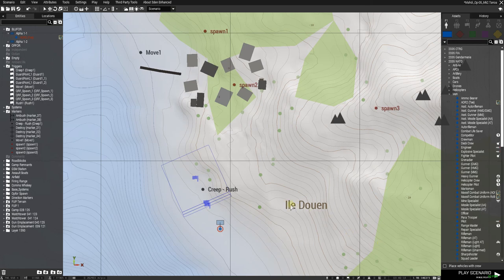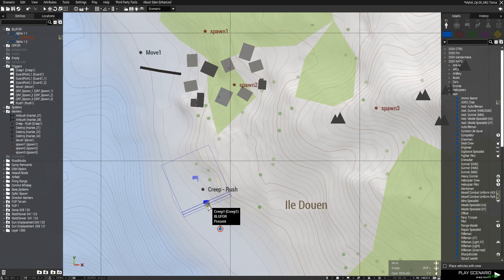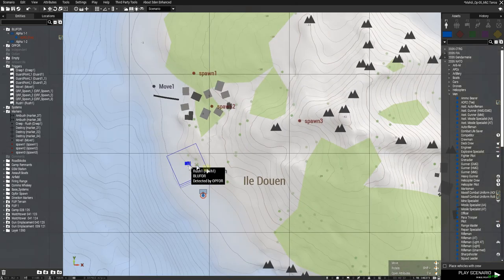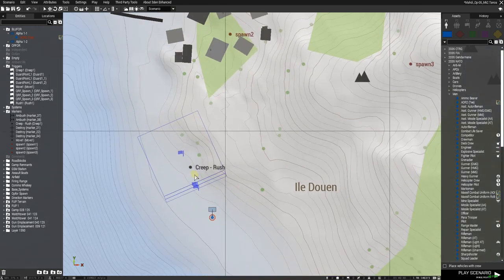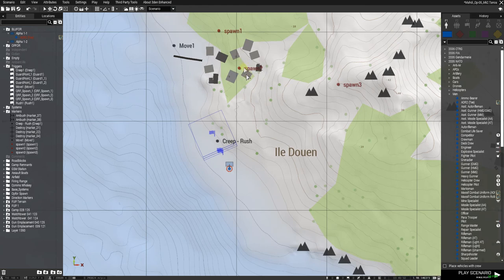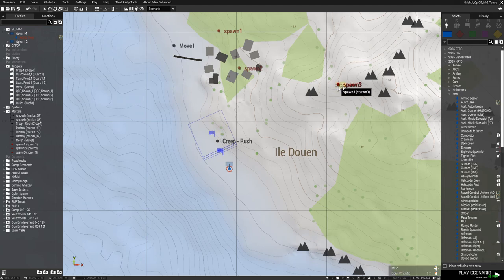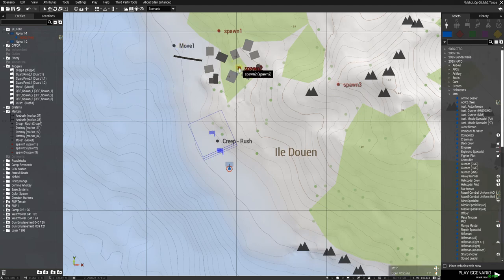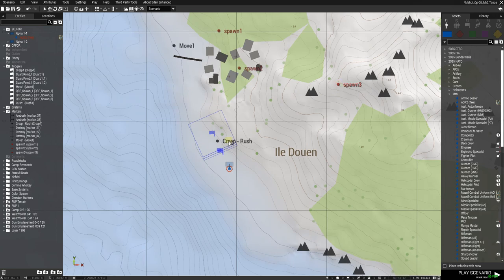ARMA 3 | Lambs Danger Modules Demonstration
Demonstration of a set of triggers designed to Spawn Opfor and have them perform different tasks based on Lambs Danger Modules.